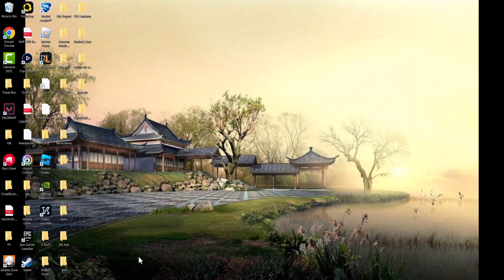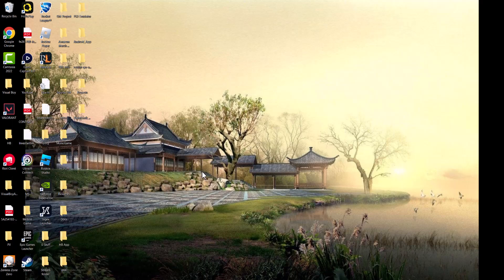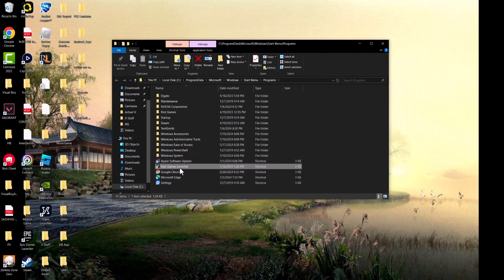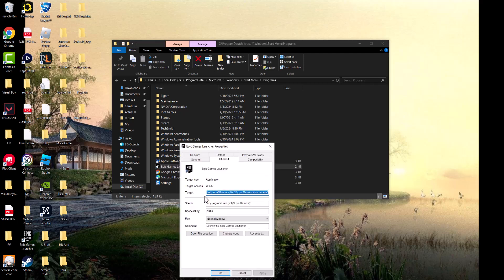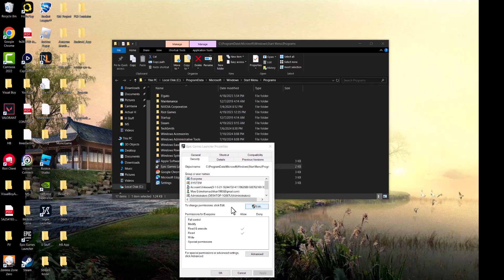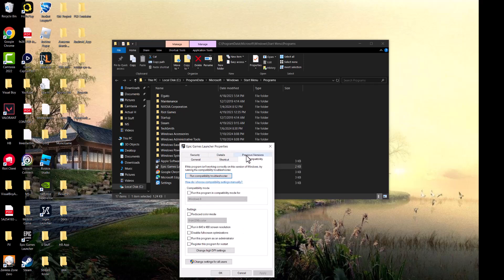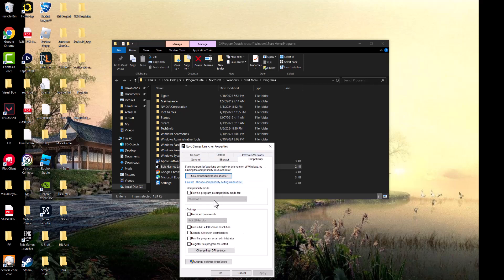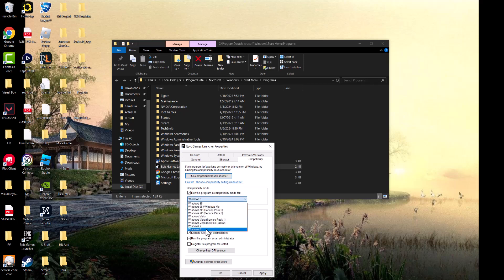How To Fix Epic Games Error EOS-ERR-1603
In this video, I talk about How To Fix Epic Games Error EOS-ERR-1603